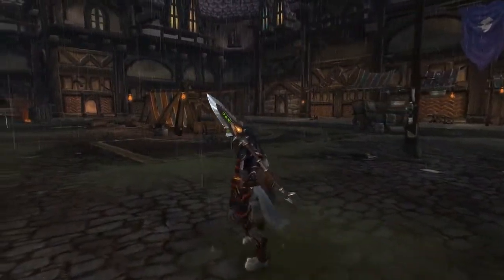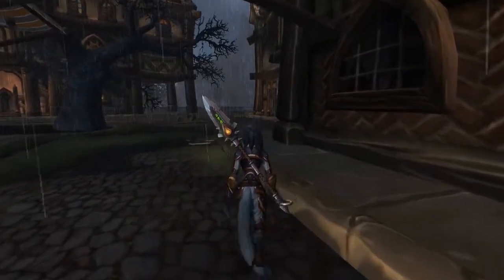Worgen models part 1 (free talk, no script)